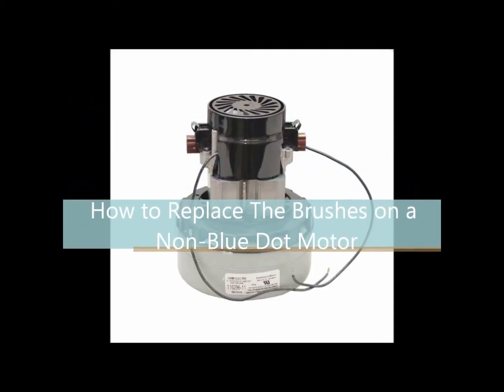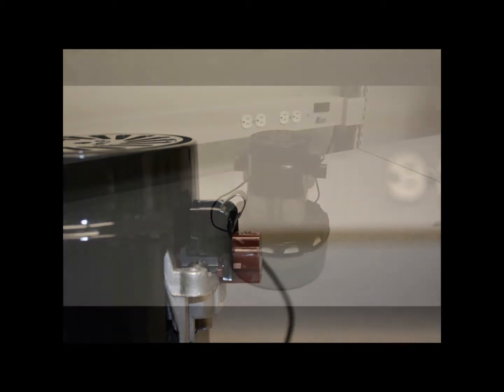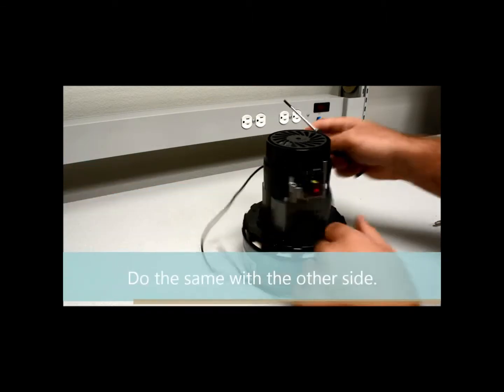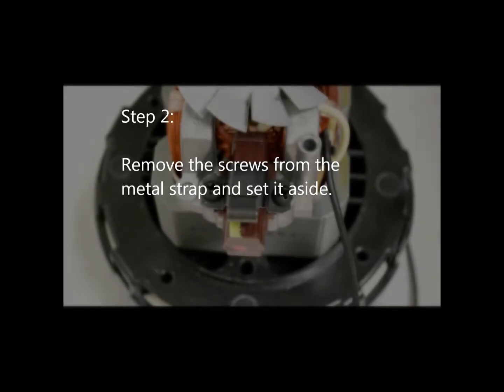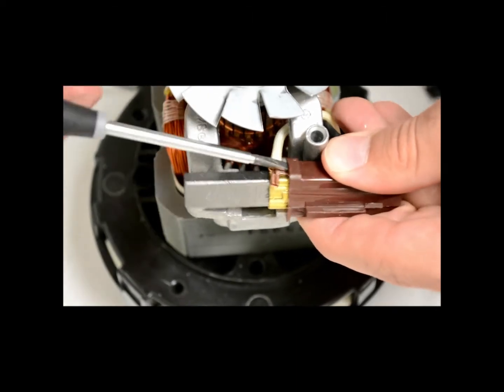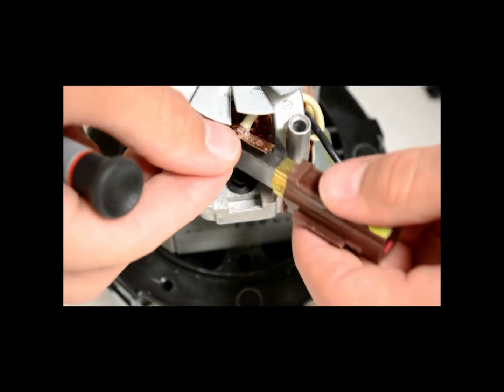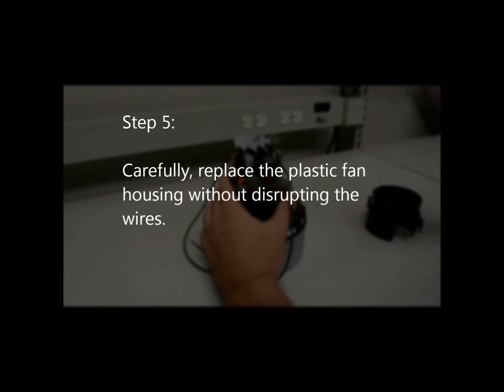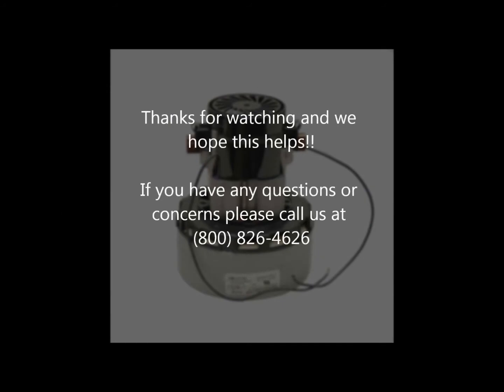How to Replace The Brushes On a Non-Blue Dot Motor (Vaniman Manufacturing Co.)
This video goes through the steps to properly remove the brushes from a
non-blue dot motor. Vaniman Manufacturing Co.